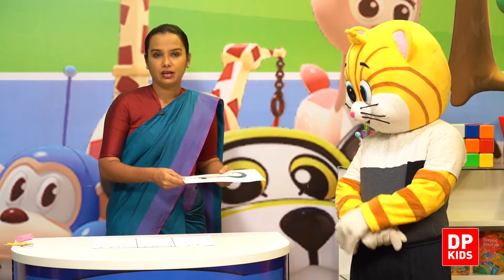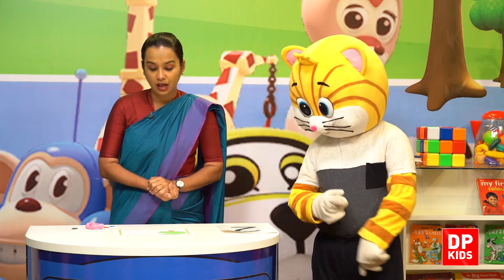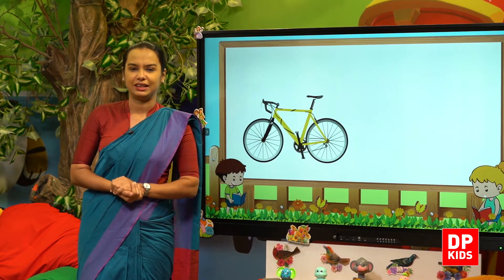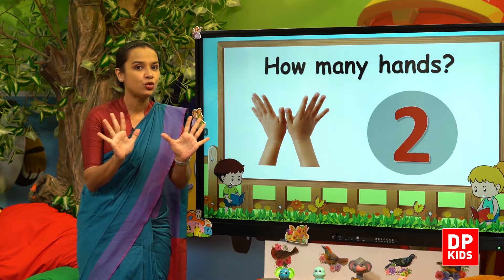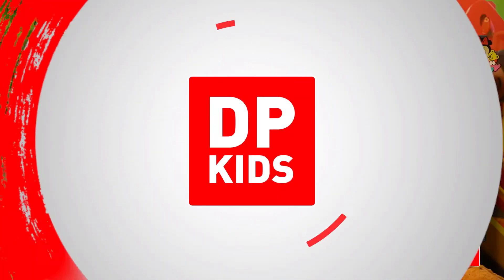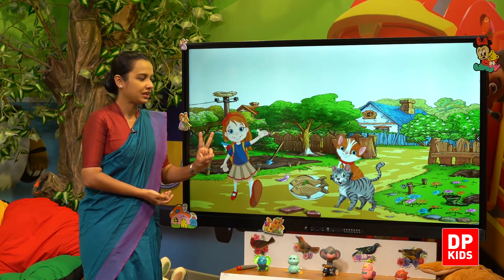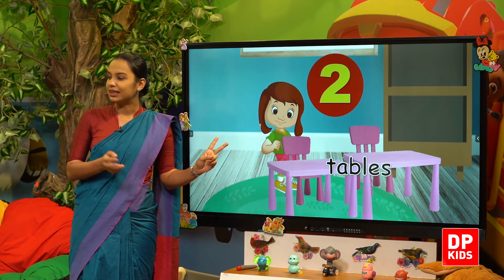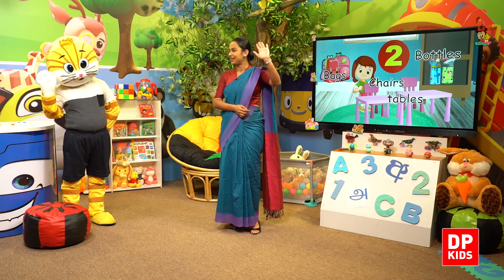Introducing Numbers 1 – 10 | Number 02 | Grade 02 English